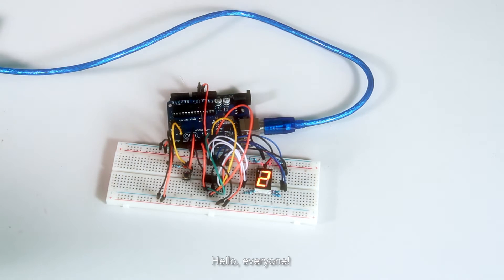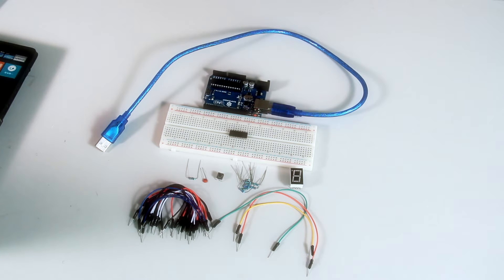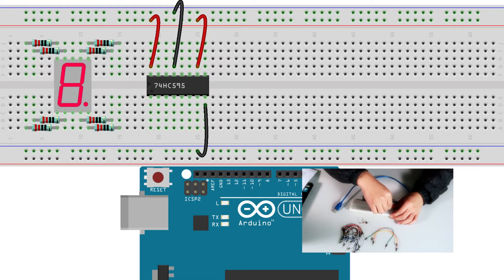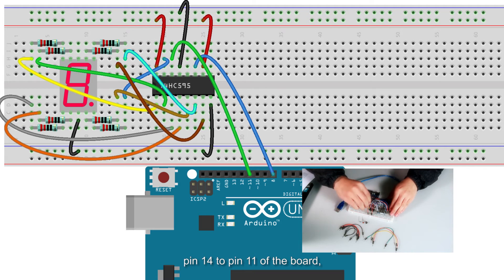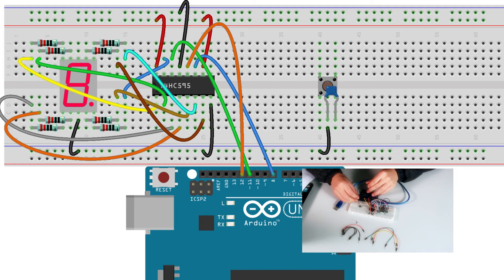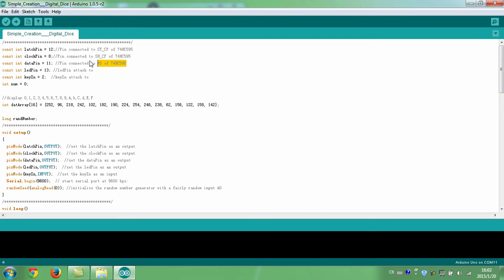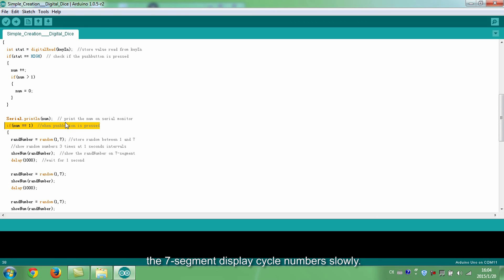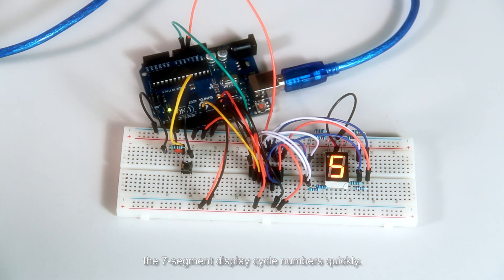Sunfounder Kit Turorial for Arduino - Digital Dice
This video shows you how to use a 7-segment display and other compoments to make a digital dice with Arduino.